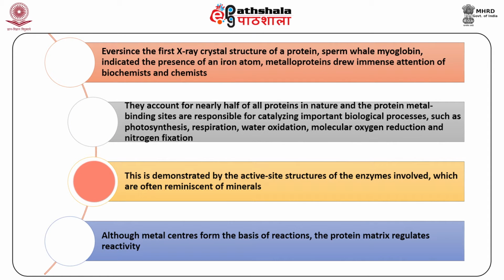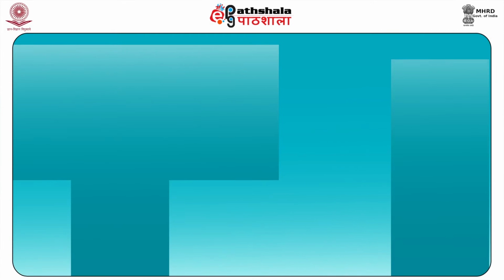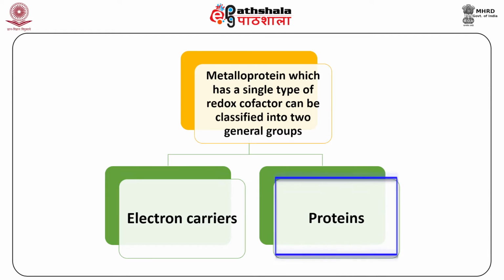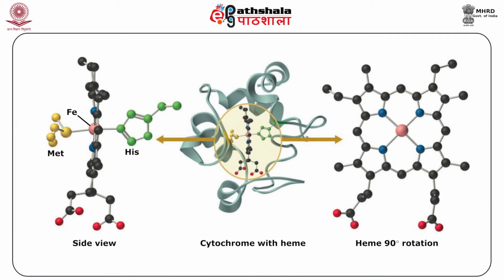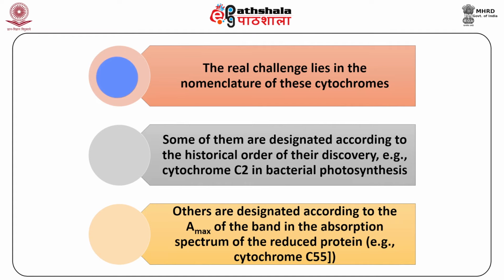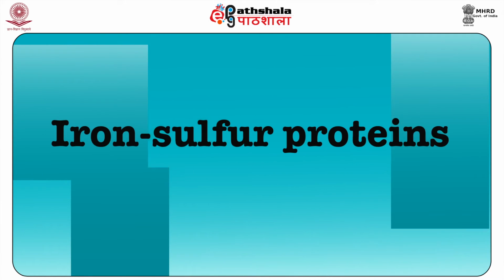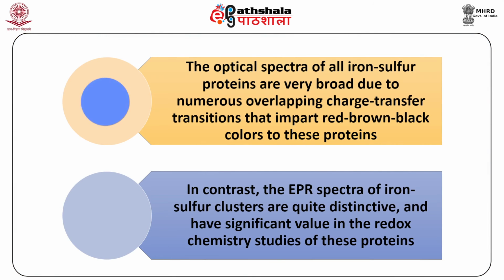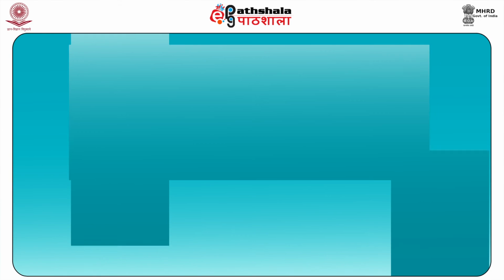Metalloproteins (CHE)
Subject : Chemistry